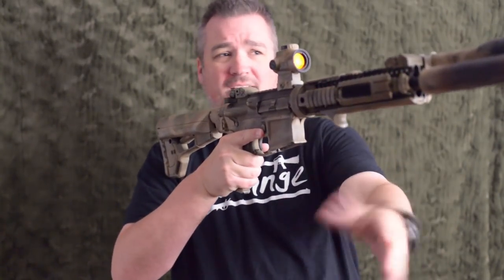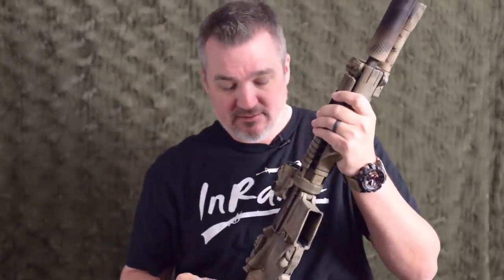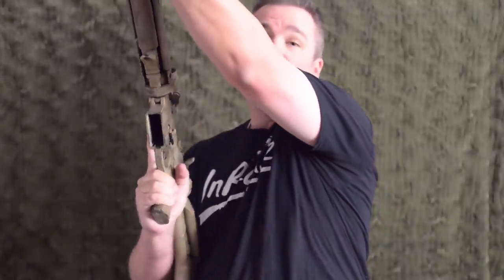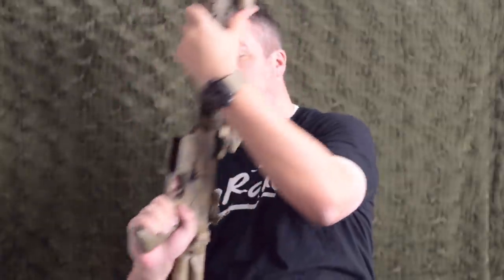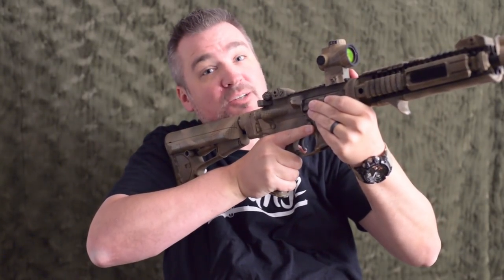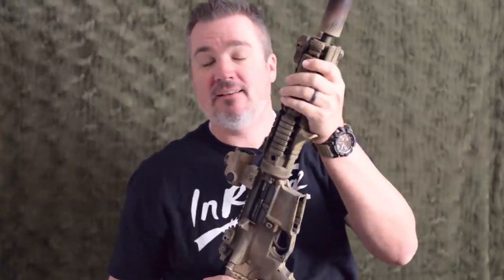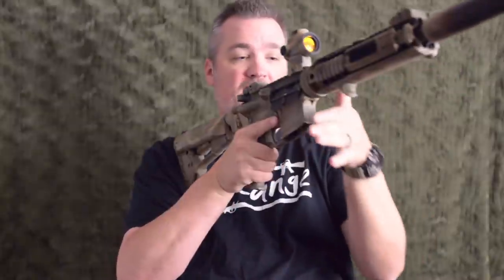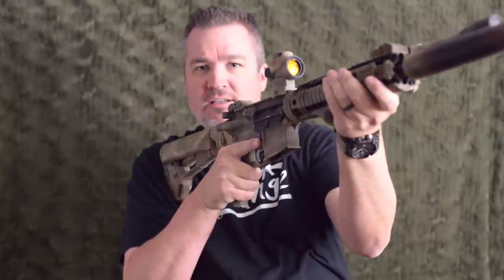P&S Primers - Hand Placement With Rifles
Primary & Secondary

Matt Landfair discusses some aspects of hand placement with rifles.